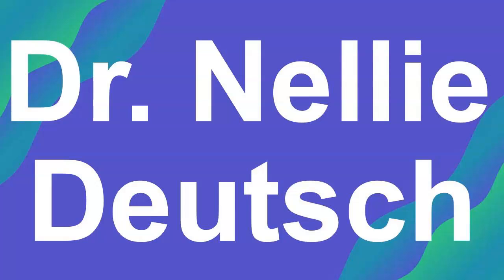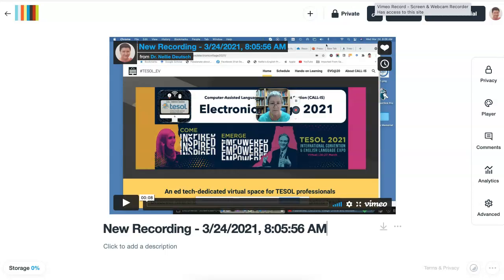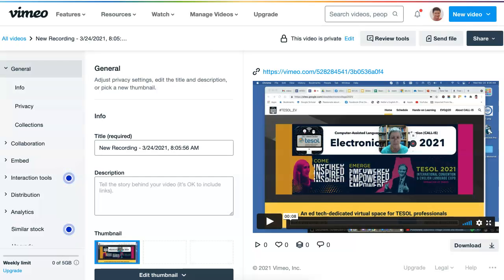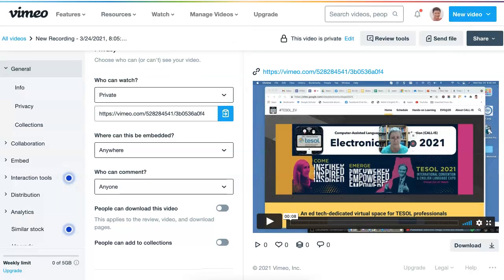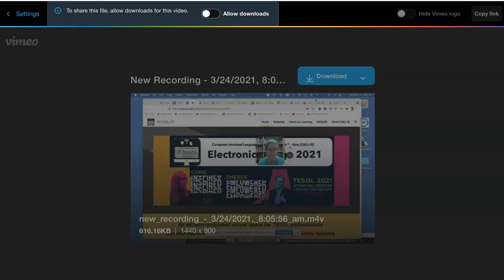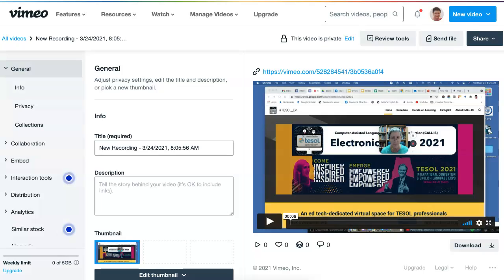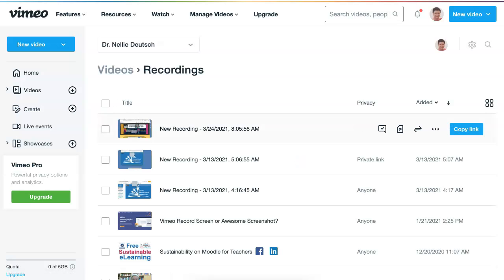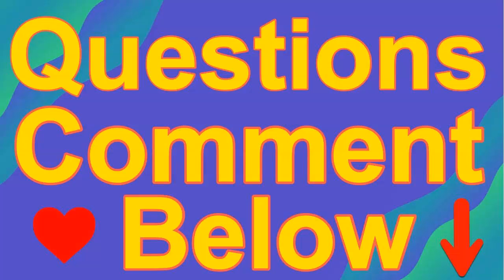How to Download and Save a Vimeo Recording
You do not need to share your Vimeo video recording with your social network or keep it in your Vimeo account. You can download it on your computer, a memory stick, or any other place and then add it to a presentation or anywhere you wish.

You can learn to teach online and take other online professional development course and online events for free on Moodle for Teachers. (M4T). M4T provides free online professional development courses, MOOCs, webinars, and online conferences .  Take a look at the courses and other remote events available

I have been working as an admin of Moodle sites and teaching online with Moodle since 2003. Moodle has changed quite a bit since 2003 2h3n I started using it, but because I am constantly upgrading sites to the latest Moodle versions and teaching online with Moodle, I get a lot of hands-on practice.  I'd like to share that knowledge with you.